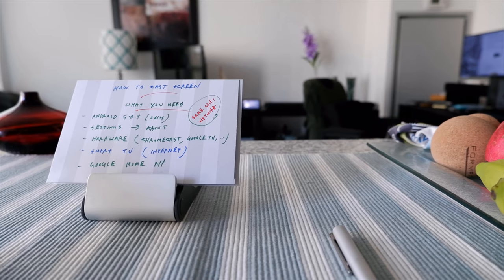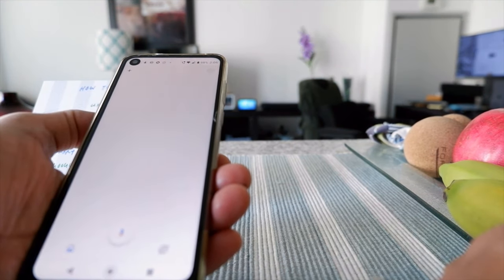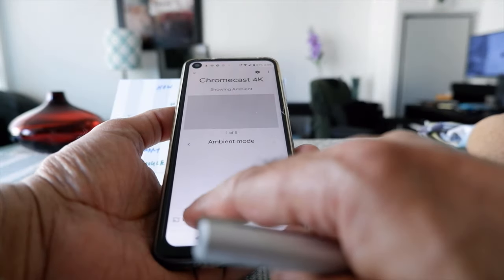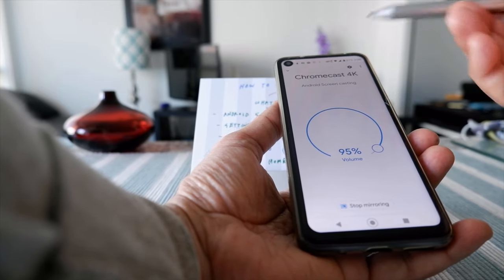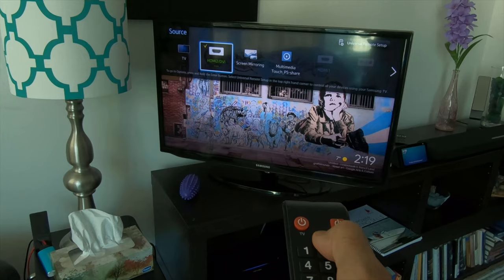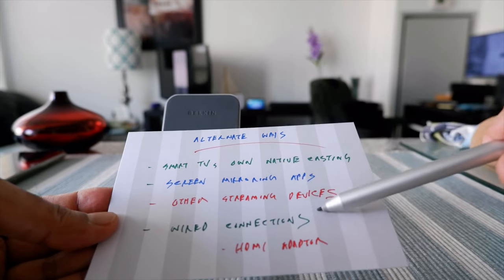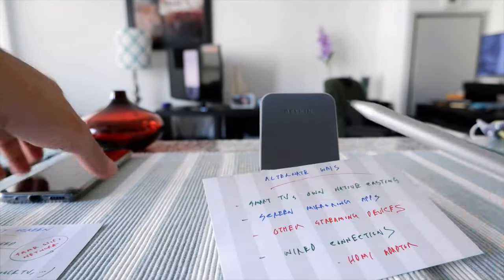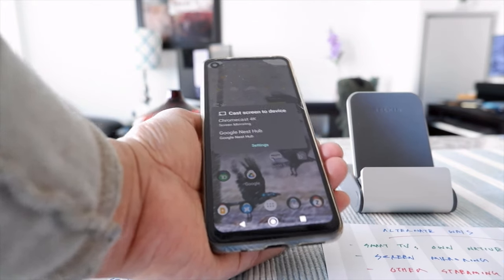How to Cast/Mirror Android Phone to TV | How to Screen Mirror Android Phone to TV for Free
How to Cast Phone to TV | How to Use Chromecast/Cable/Apps to Cat Phone Screen to TV

When you want to cast your Android phone to a big-screen TV, there are many options at your disposal. Chromecast, Roku, Android Apps from Google Play Store, and the good old cable to wire connect.

There are a few things you need to know before starting casting your phone to TV.

In this video, I will show you how to cast a phone screen to a TV in simple steps.

What You Need to Mirror Your Phone

- Android 5.0 or higher (2014)
- Settings - About to find out what Android version
- Hardware (Chromecast. Roky, Google TV, etc)
- Smart TV (Internet)
- Google Home App
- Same WiFi network
- Google Home app

Alternate Ways to Cast Phone

- Smart TV's own native casting
- Screen mirroring apps
- Other streaming devices
- Wired connections (HDMI adaptors)

Chapters:
0:11 Intro
0:27 What You Need
1:20 Google Home
2:15 Google Home to Cast screen
4:10  Cast without Chromecast on a Smart TV
6:47 Bonus Clip - Dog goes to the hotel